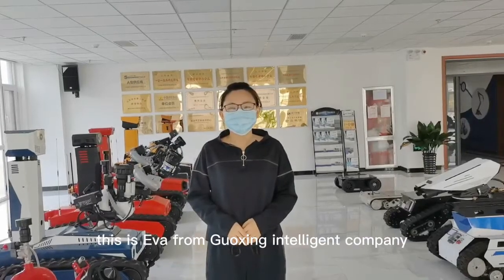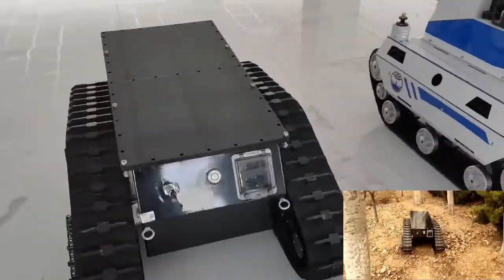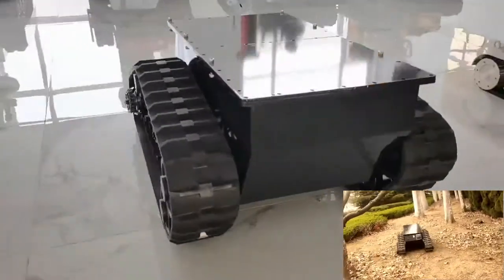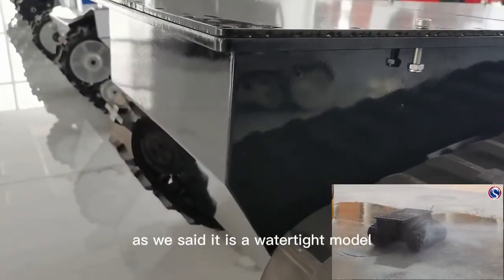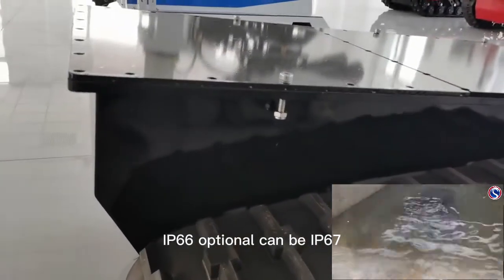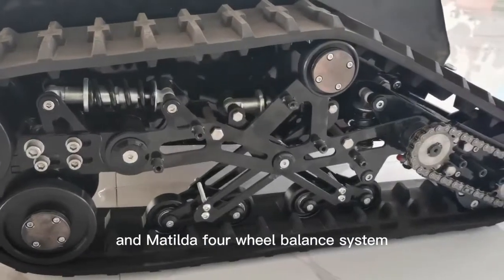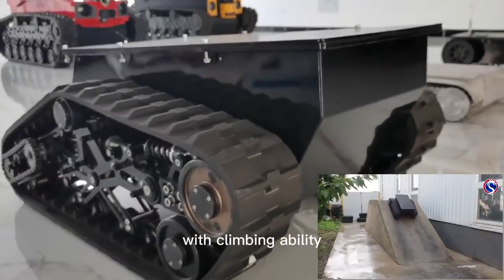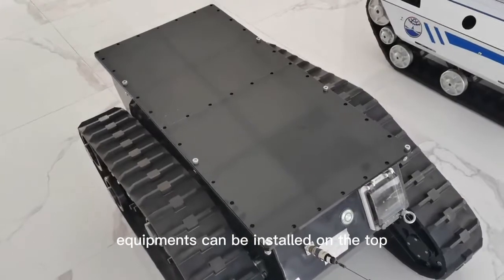Waterproof mobile solutions tracked robot chassis platform video for checking details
Welcome to check the waterproof robotplatform.

What it can do for you?

When need some mobilesolutions under water, PLT-1000 can help you.

All the material, structure, external electrical components are watertight in design.